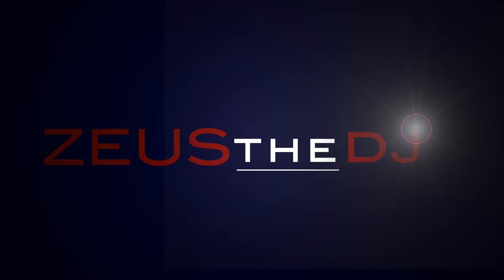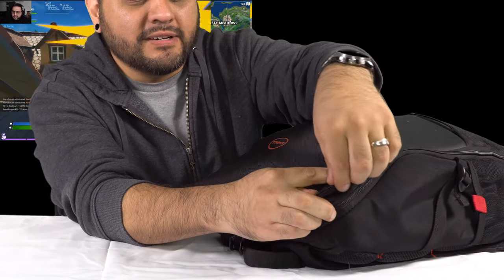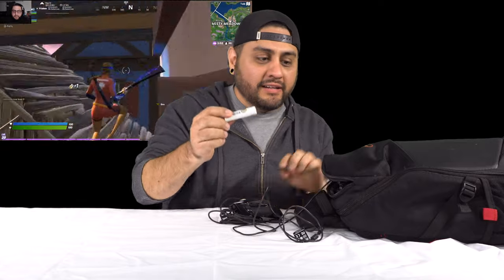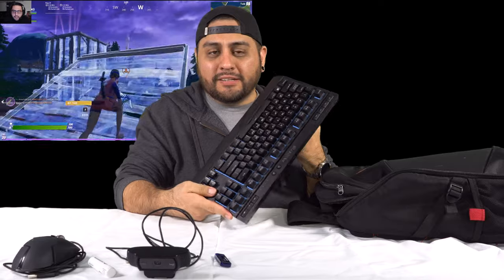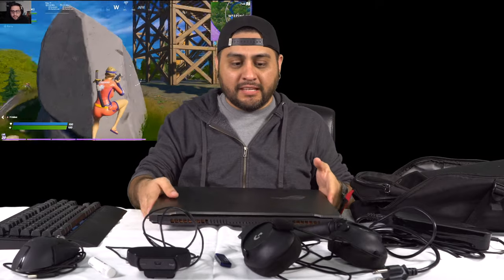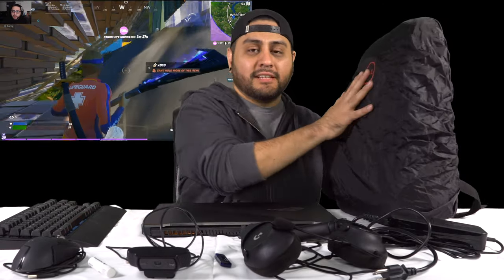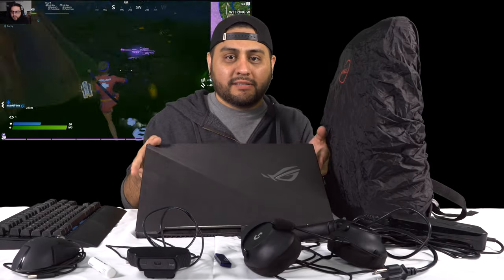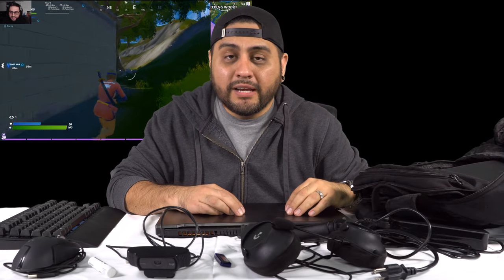Dell Gaming Backpack 15 - LONG TERM REVIEW!!!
So here it is, a long term review of the Dell Gaming Backpack that has held up with daily use!